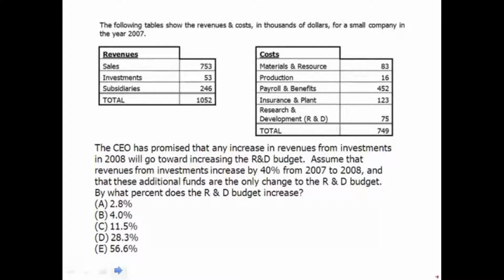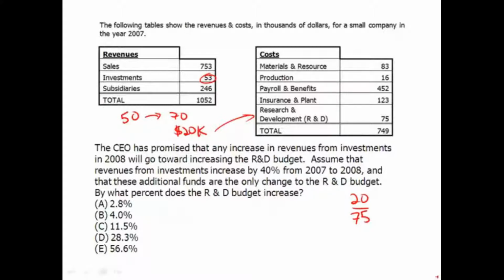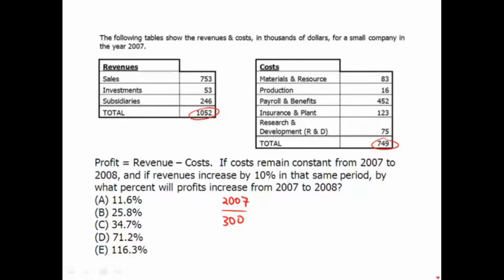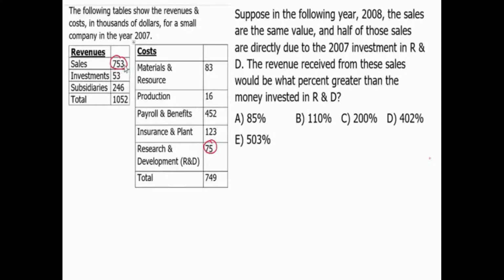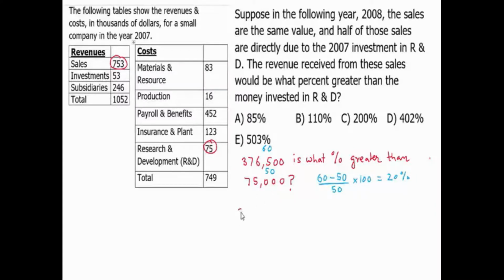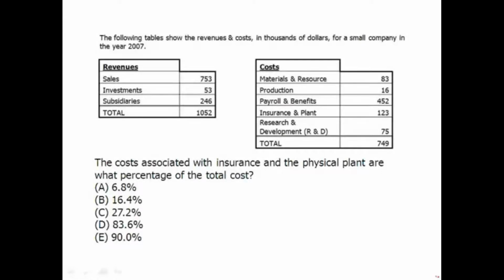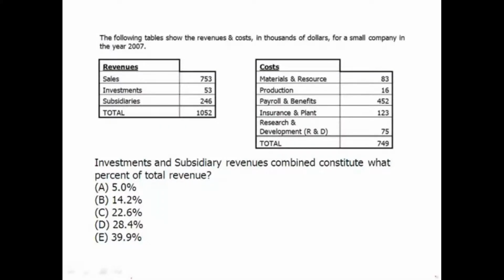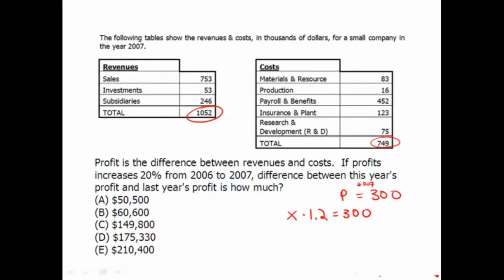GRE and GMAT Data Interpretation Part-7| GRE and GMAT Math | GRE and GMAT Prep